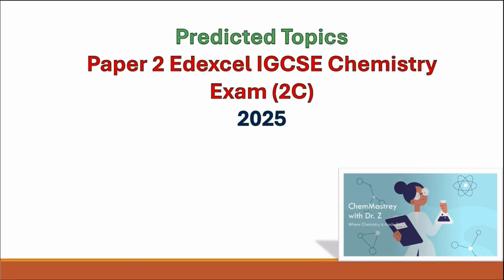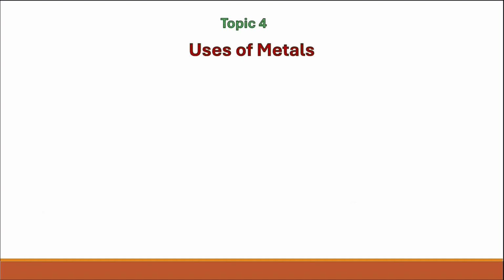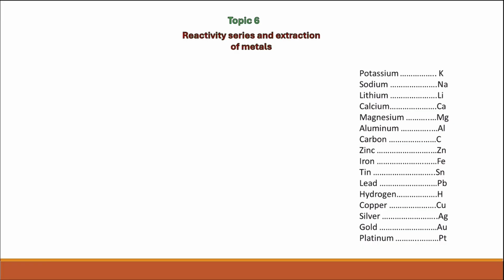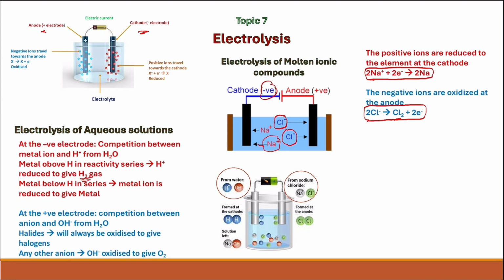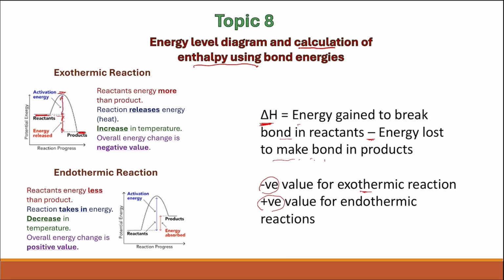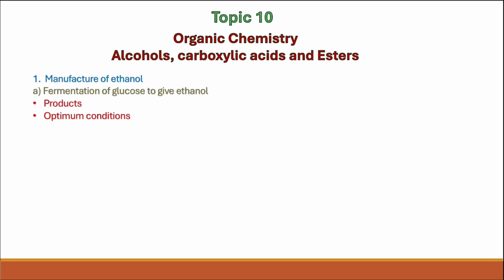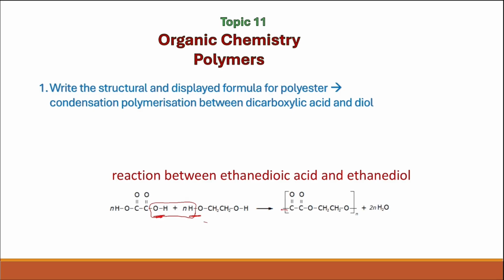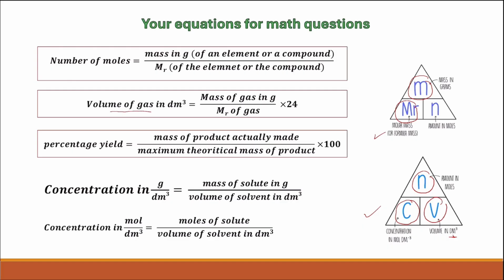Predicted Topics paper 2 Edexcel IGCSE (2C) Chemistry Exam 2025